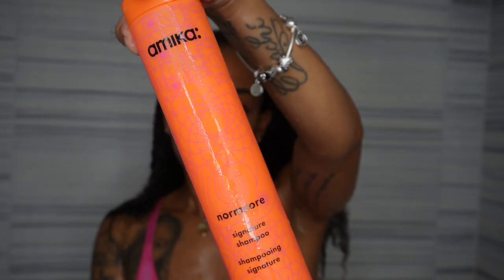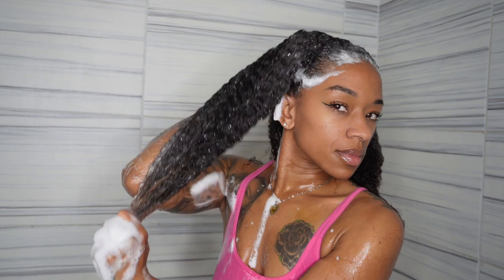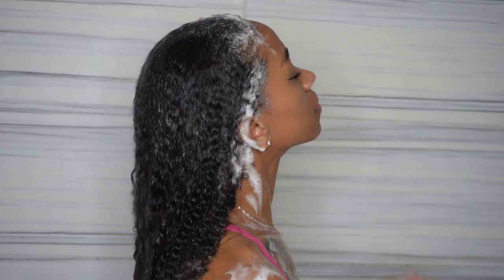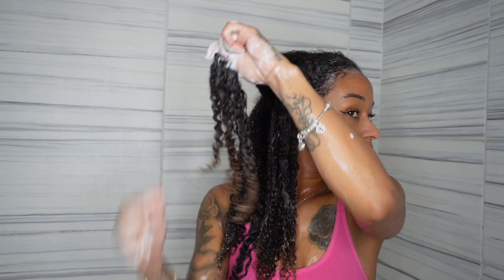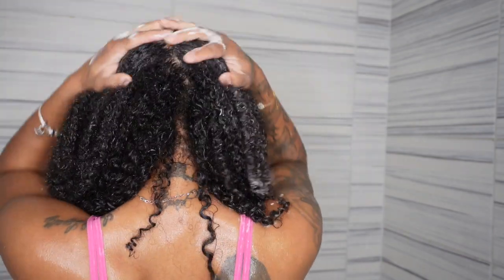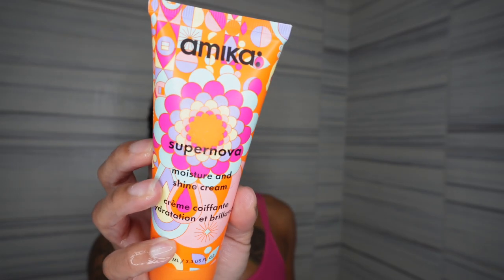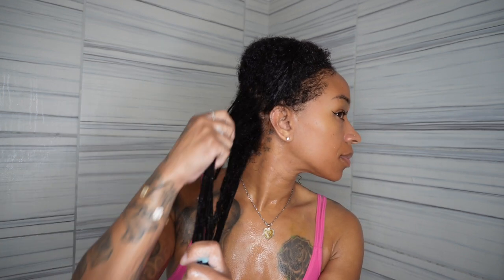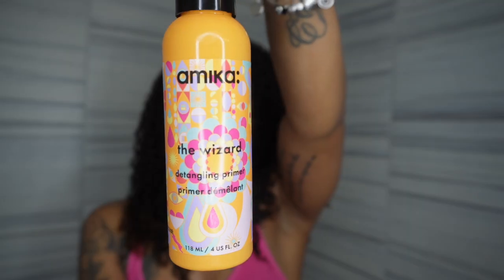Make your wash day 10x’s easier by doing THIS | Amika products + maximum hydration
Suoer hydratijg products for dry damgaed hair and all hair textures.

Amika Shampoo

Amika Conditioner

Amika Hair Nourishing Mask

Amika Detangling Primer